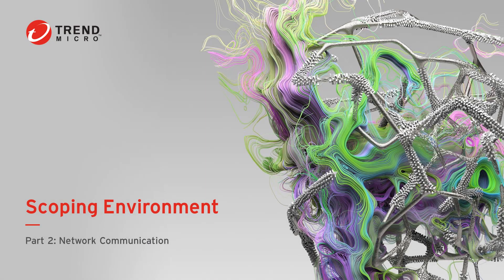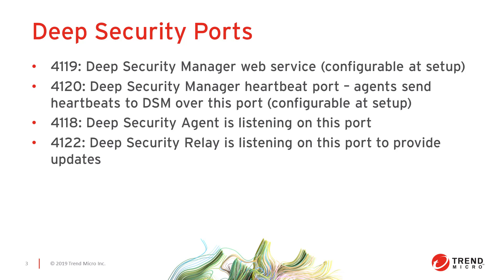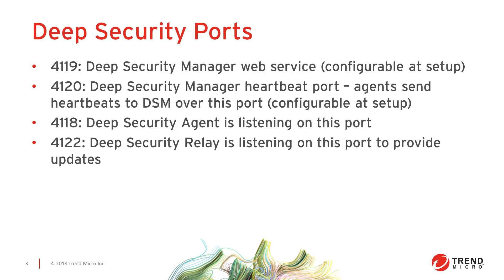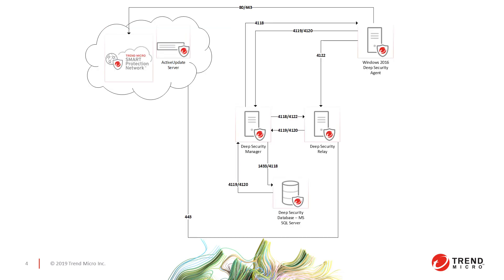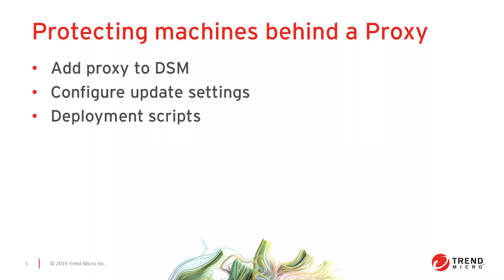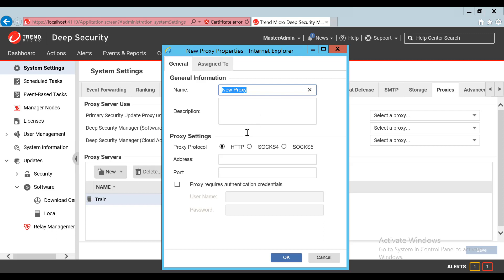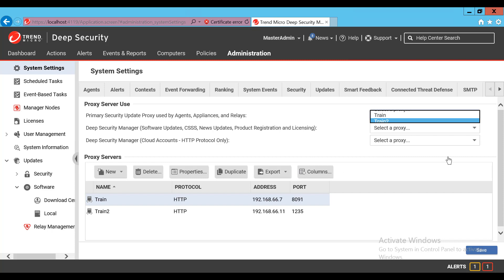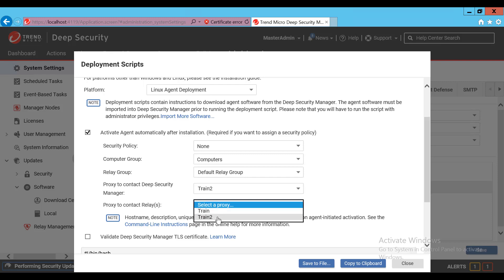Deep Security 12 - Scoping Environment Pt2 - Network Communication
In this video, we’ll review the network communication related to the different Deep Security components, to ensure a successful deployment of the Deep Security platform.

For additional information about Deep Security, visit our Help Center -